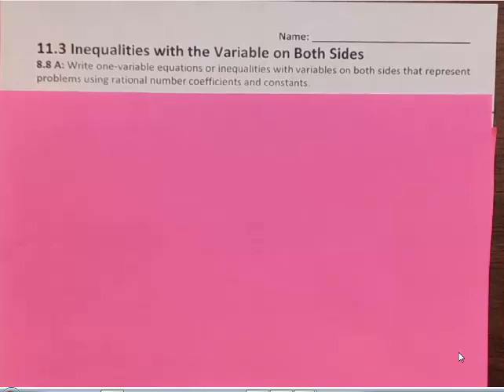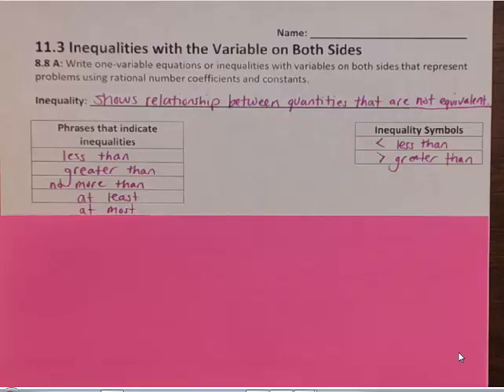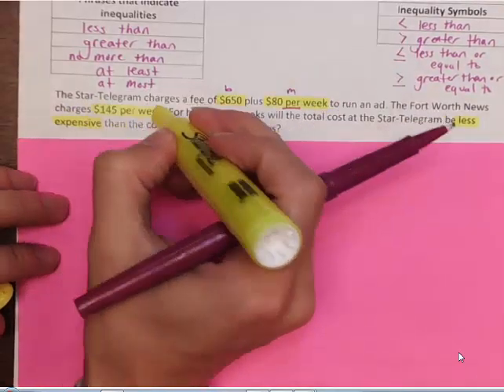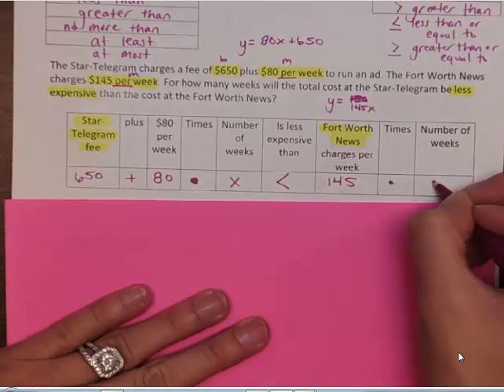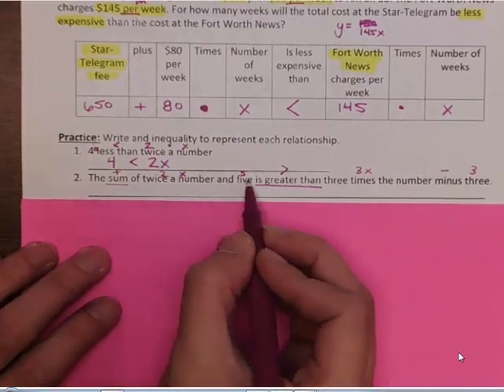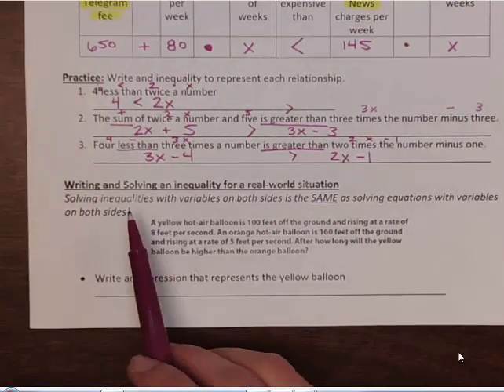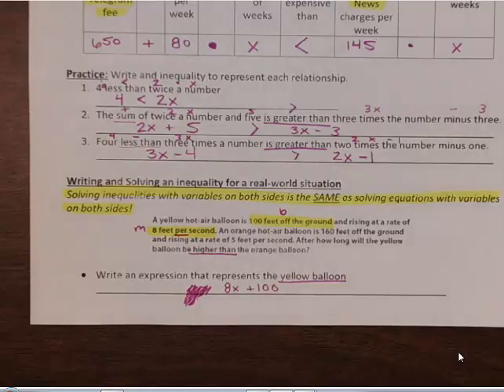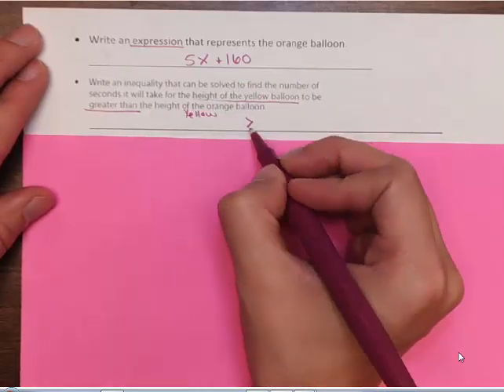11 3 Inequalities